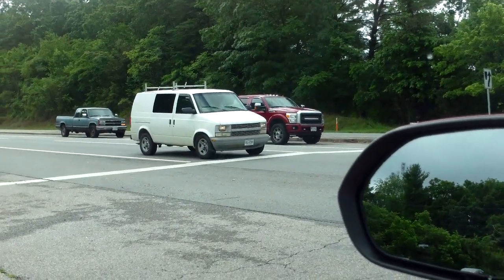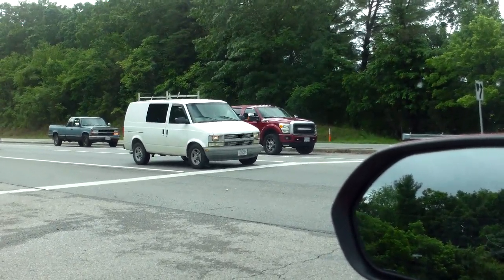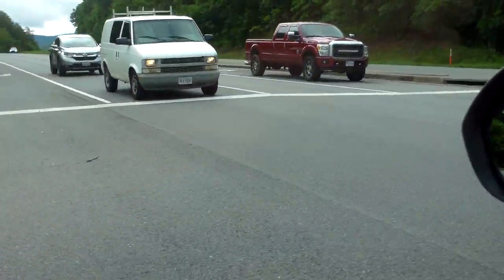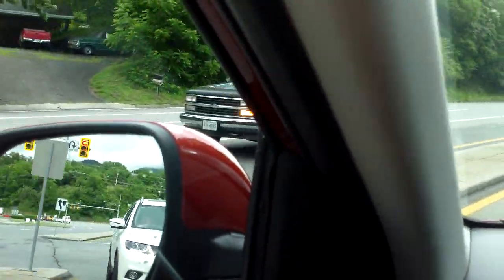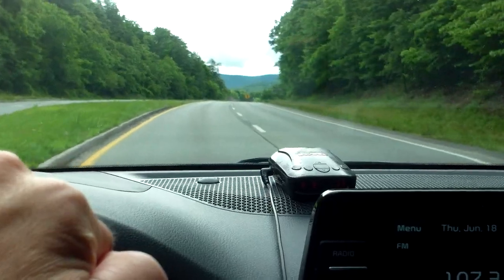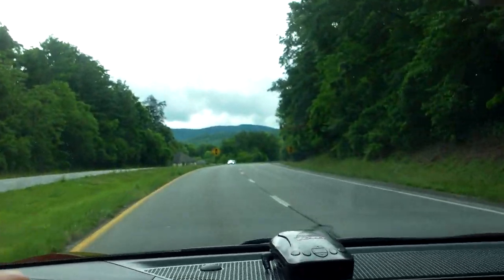Today's Trucks vs. Yesterday's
It's really interesting to do a side-by-side comparison of today's trucks and the trucks of yesterday; it lets you see how huge they've become. Have a look, see for yourself! - the web's best Libertarian gearhead site!